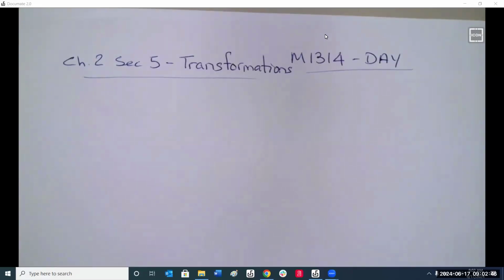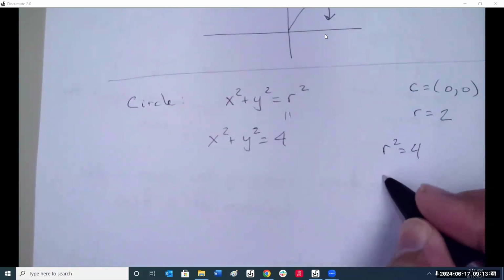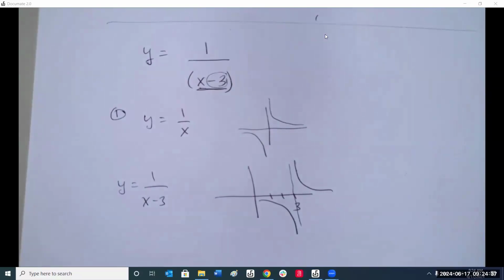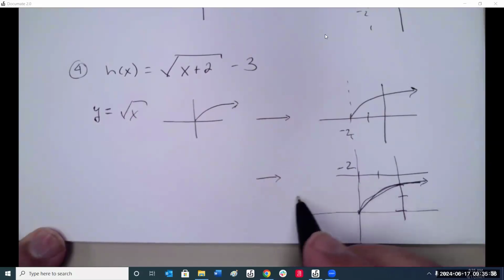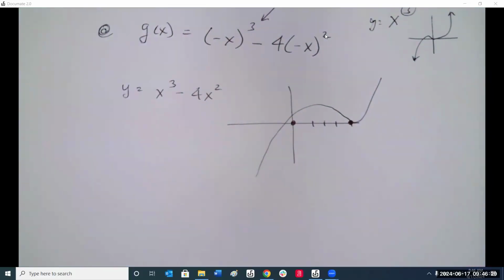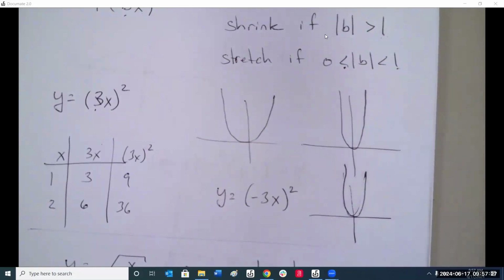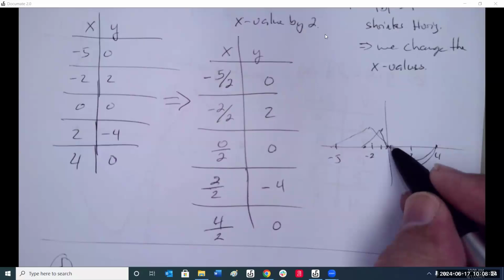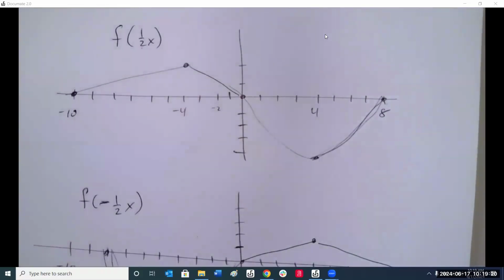MATH 1314 CH 2 SEC 5 Transformations